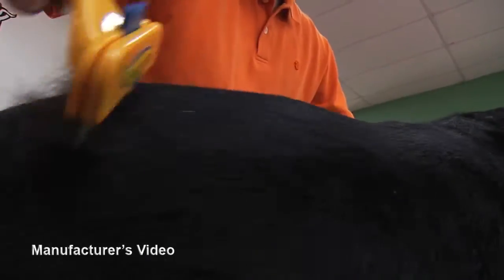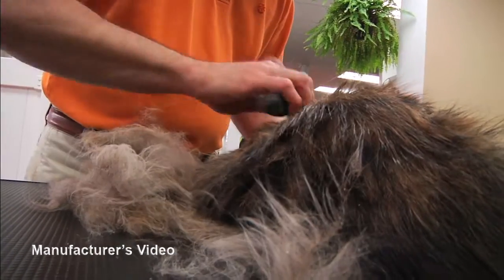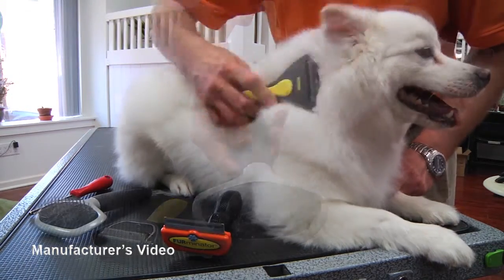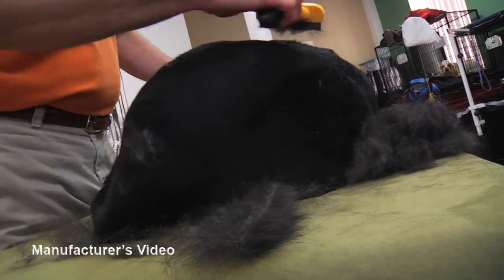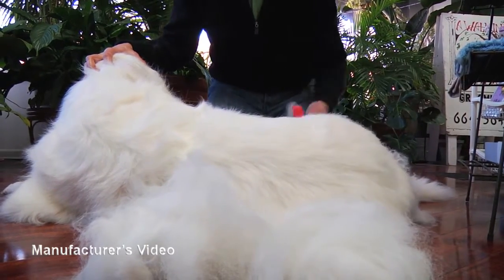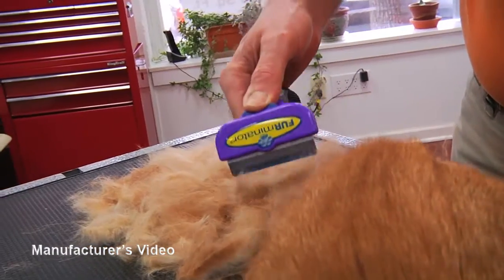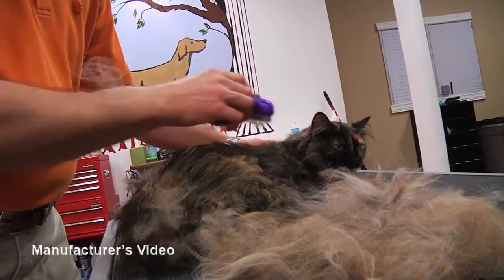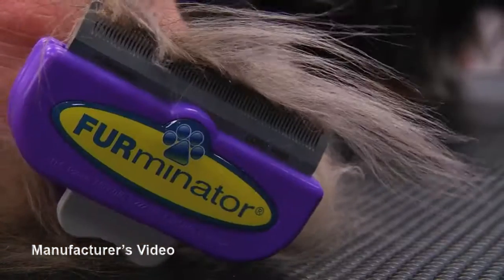Keep Pet Hair Off Your Furniture (DrsFosterSmith)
The grooming tool that keeps pet hair off your furniture better than any other tool can now be customized to your pet's coat length. FURminator now comes with your choice of a long-hair or short-hair edge. Long hair blades have 1/4" tines ideal for fur longer than 2". Short hair blades have smaller, 1/8" tines for coats less than 2" long. FURminator still has its signature FURejector button that releases hair from the stainless steel edge at the push of a button, so you can groom in less time than ever before.